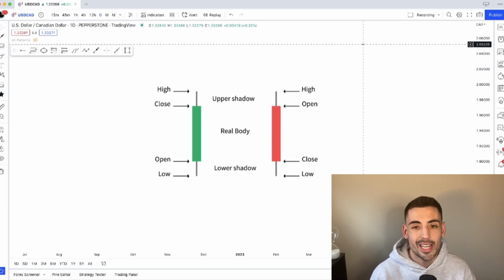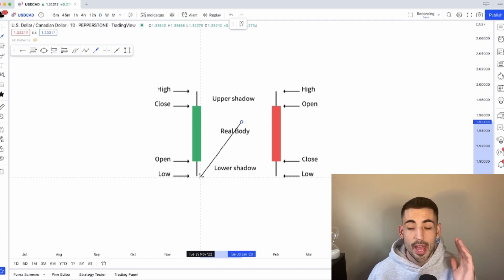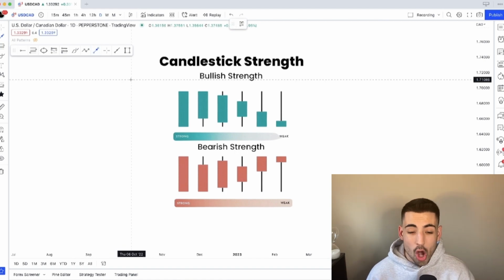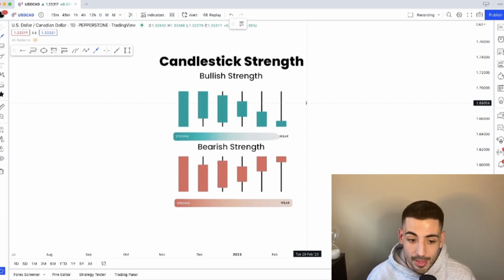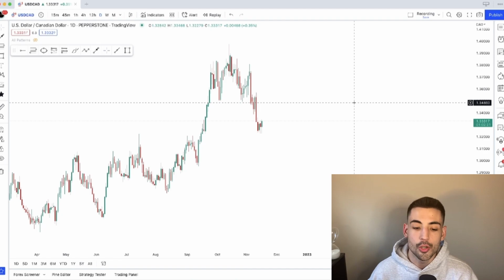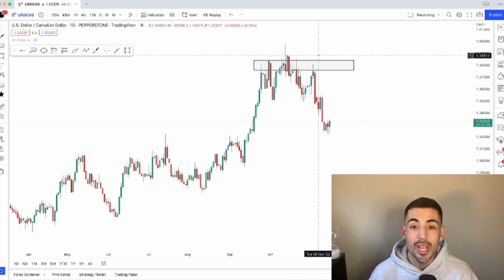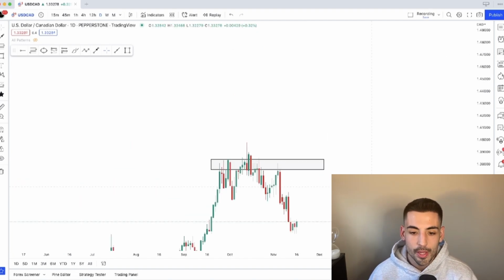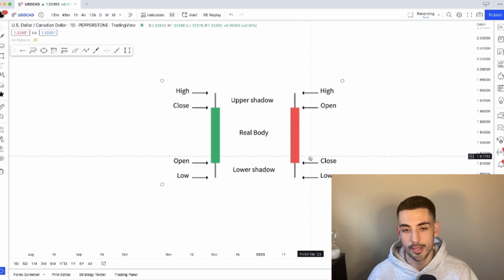Easy Way to ANALYZE Candlesticks in Forex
In this episode, Mike the founder of CapitalHillFX explains how to EFFECTIVELY analyze candlesticks in the foreign exchange markets.